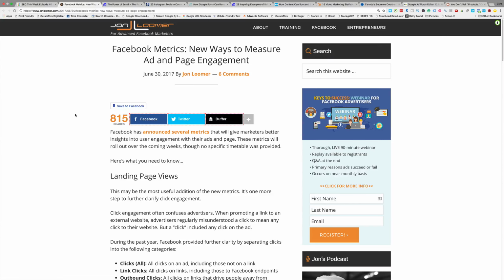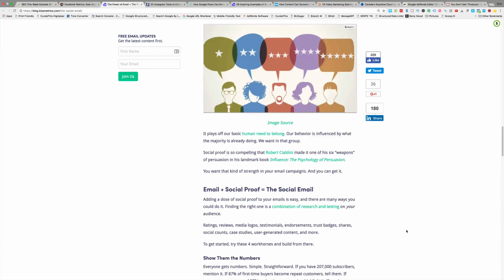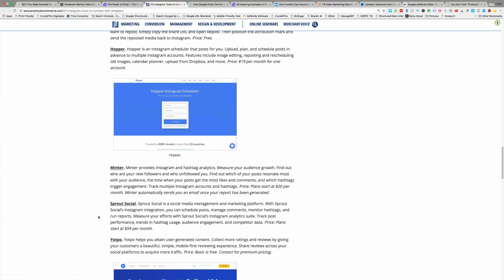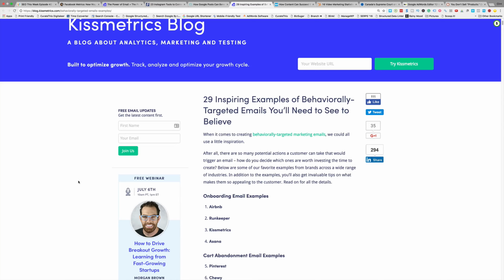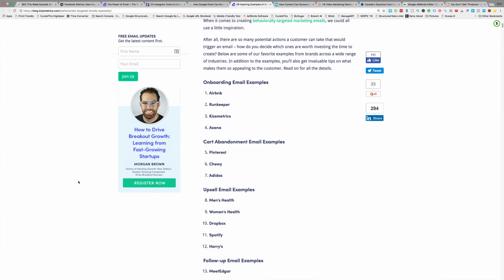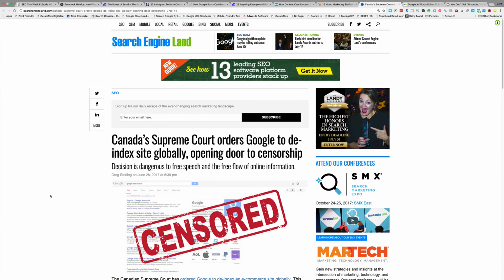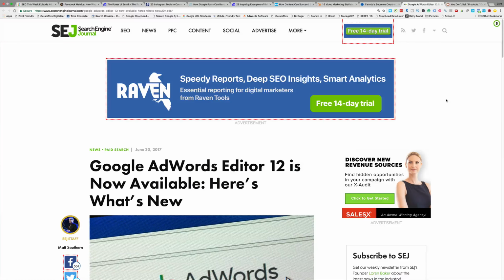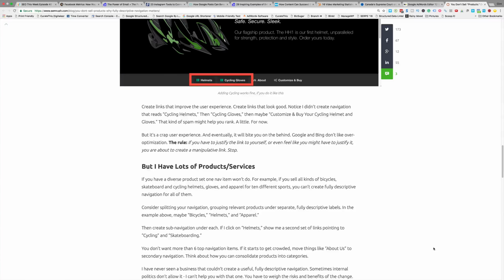SEO This Week Episode 40 – Facebook Metrics, Power Emails, AdWords Tools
Welcome to Episode 40 of SEO This Week!  This week we take a look at Google update of their AdWords editor tool and how it can help you better optimize your campaigns.  We look at a content marketing method that gets you some friends, and intentionally, some enemies as well, we call that method “newsjacking”.  We also take a look at some Facebook Ad's platform updates that are currently being rolled out to better track your conversions.  All this and more is here for you right now, on SEO This Week!

SEO This Week is a production from Digitaleer that was created in order to help small business owners and other digital marketing practitioners learn about the latest news, tips, and trends in the online marketing space.

Produced By:
Digitaleer
1332 Beverly CT NE
Olympia, WA 98516